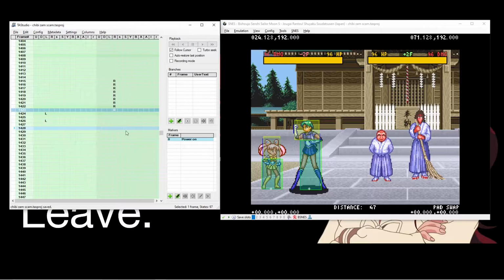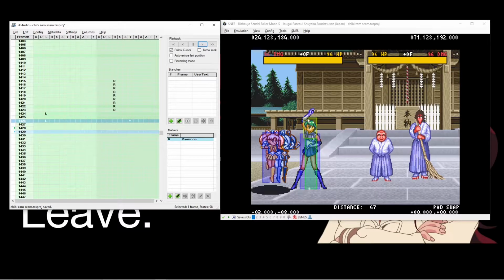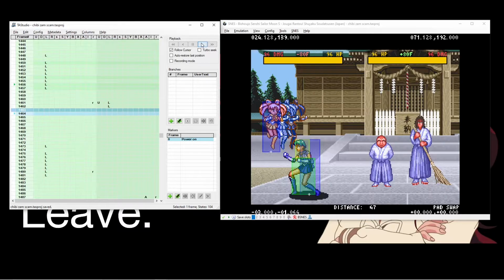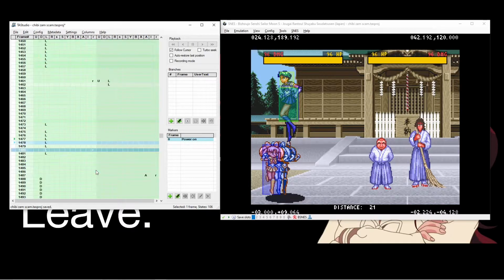[0-Range Slice] How to fight Chibi's Backdash (Zam Scam)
Invincible in the corner forever?  Not exactly.  0-range from the Sailor Moon S Discord at it again with TAS Studio showing an answer to a slice of high level strategies.

Curious about the game?